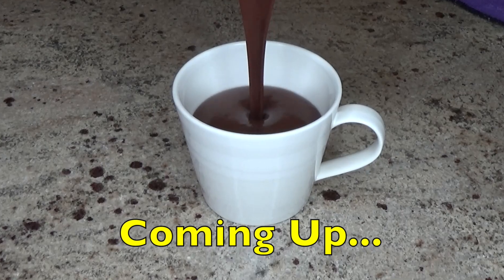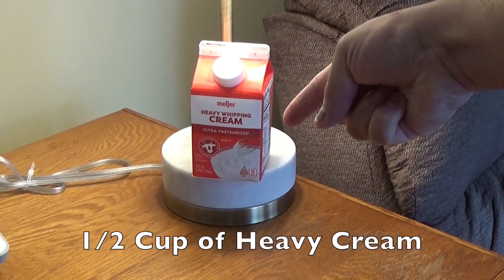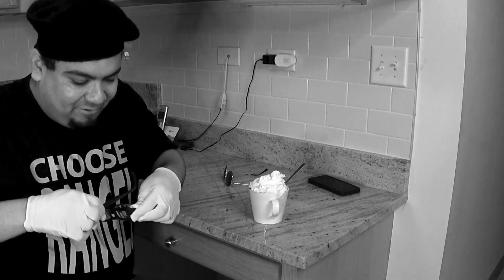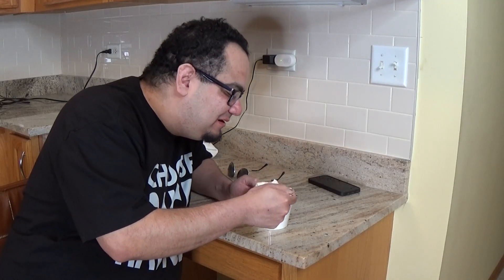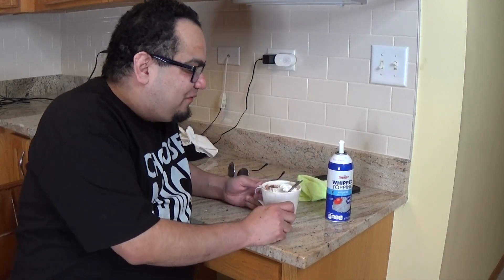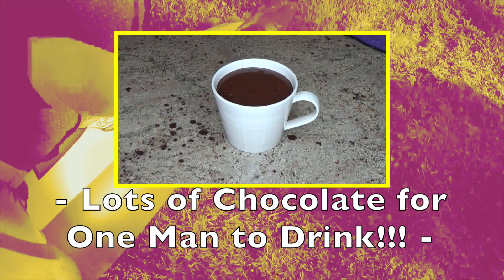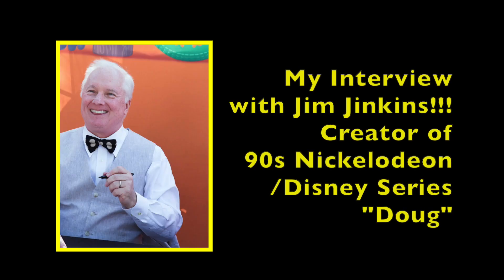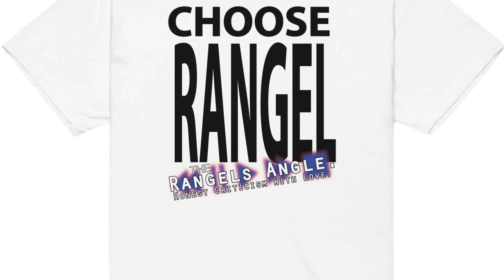I Tried French Hot Chocolate!!!! (It's Sooo EASY.....)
EDIT: OMG I FORGOT TO MENTION...
- You also need a 1/2 cup of Milk!
- Add that at the beginning along with the cream!!!
SO SORRY!!!

WELL I wanted to make an episode that had SOMETHING to do with the cold weather, so today I decided to try that VIRAL French Hot Chocolate Recipe that people have been talking about! Believe it or not, it's a pretty easy recipe you can make at home. But of course, that doesn't mean much if it doesn't taste GREAT. So should you be adding the viral French Hot Cocoa Recipe to your Winter Festivities?. Today, You'll get my opinion.

I love to give my opinion on things and review stuff!!!  But most of all, I love to make you all laugh!!!